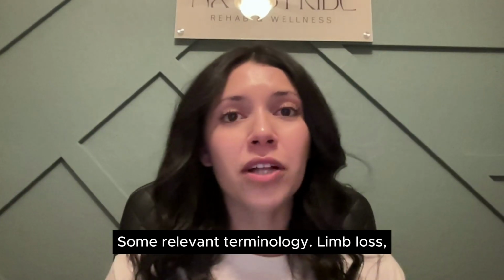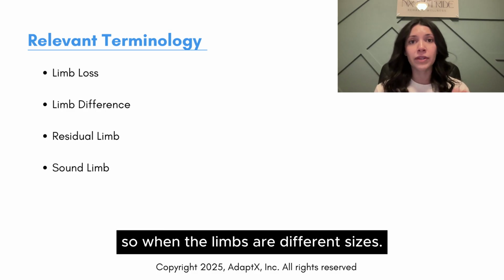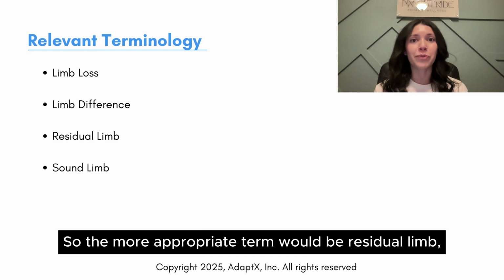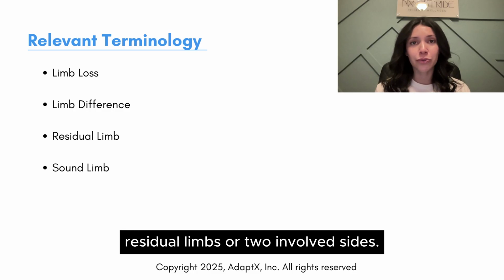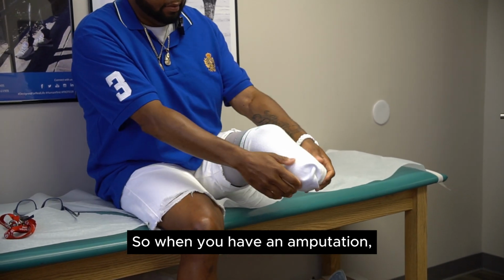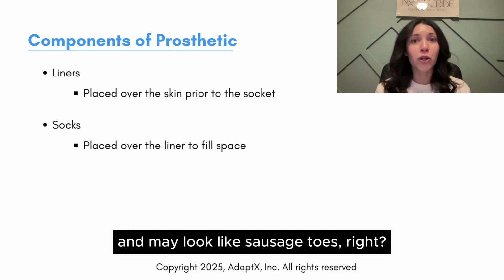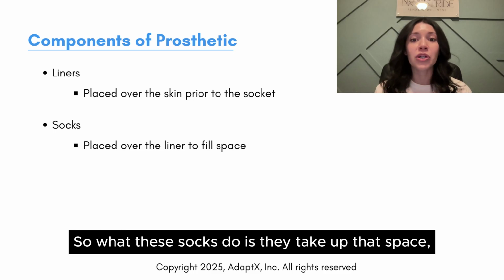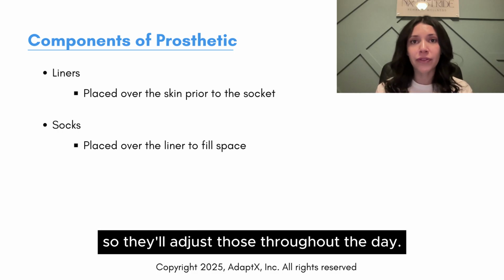Prosthetics - Relevant Terminology